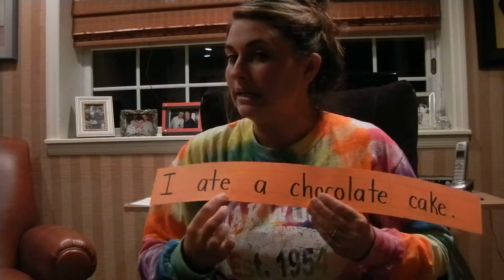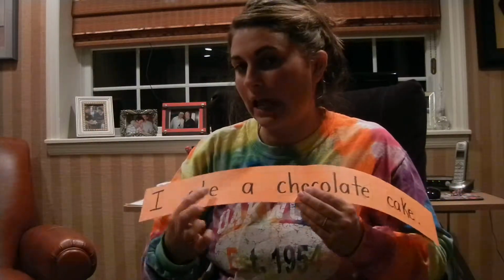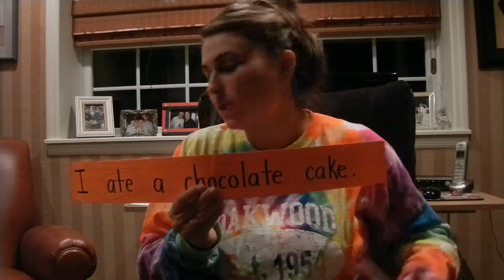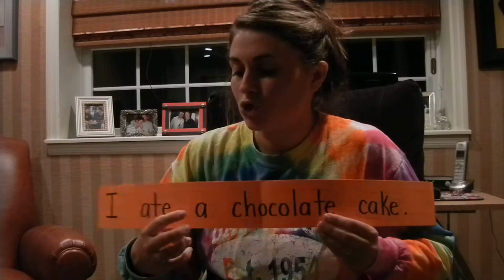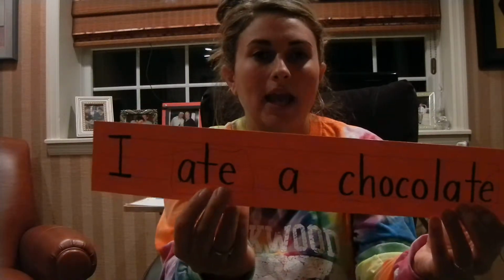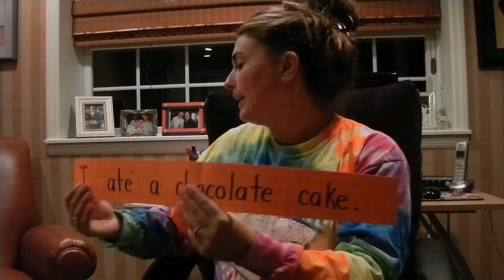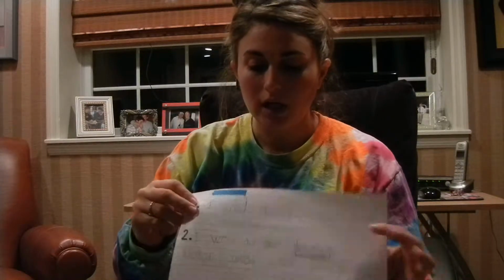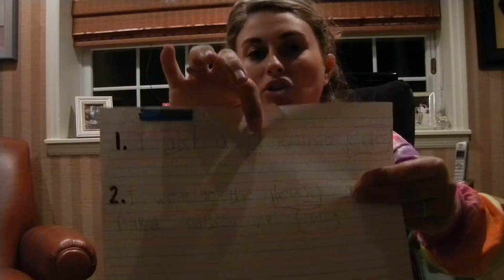Learning Segment video